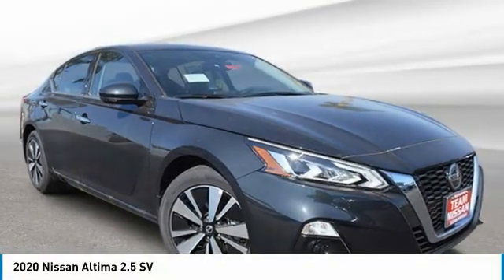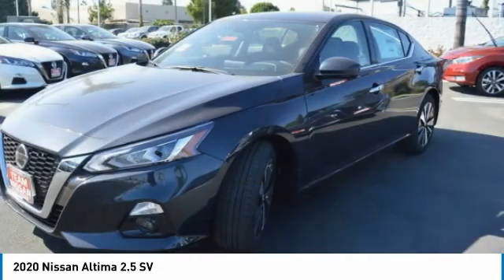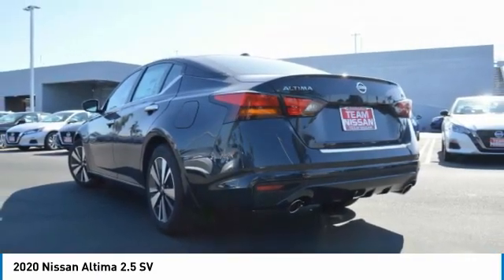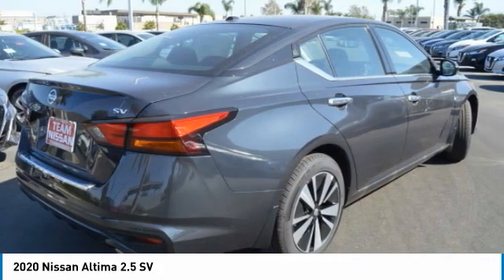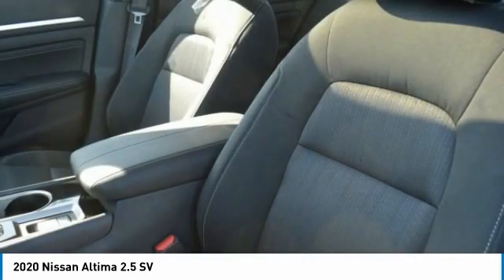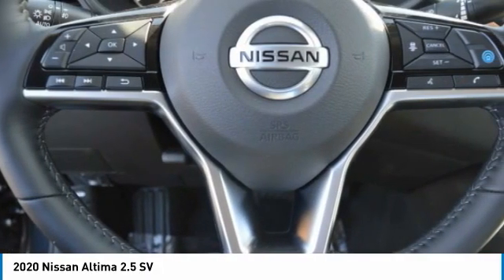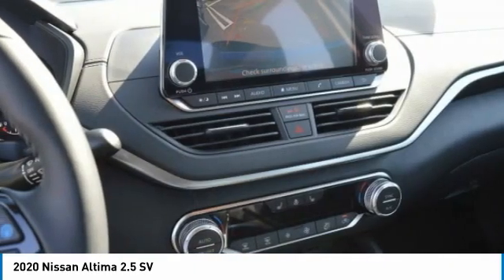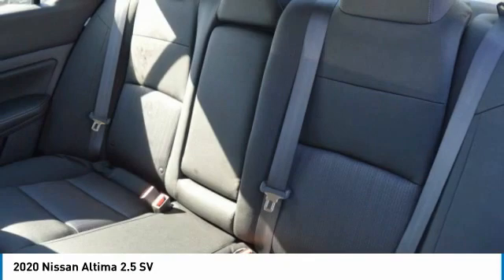2020 Nissan Altima Team Nissan N21588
2020 NISSAN ALTIMA Oxnard, CA
Stock# N21588

Team Nissan
1801 Auto Center Dr